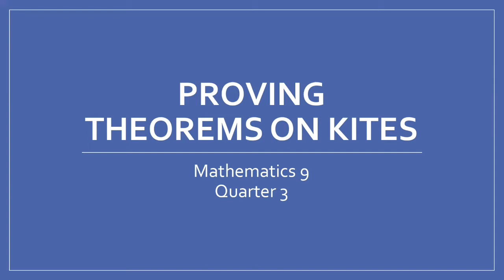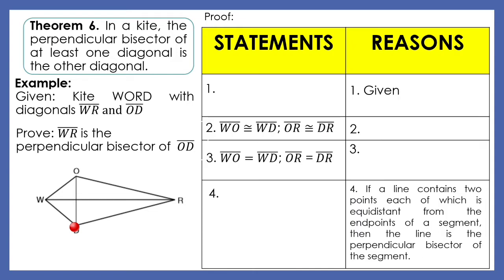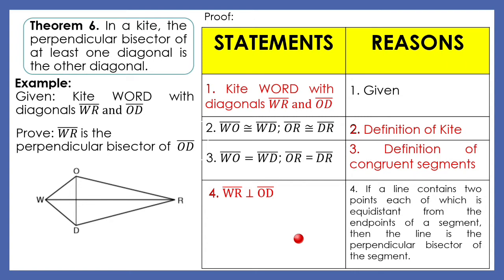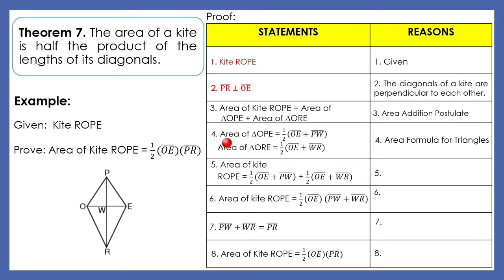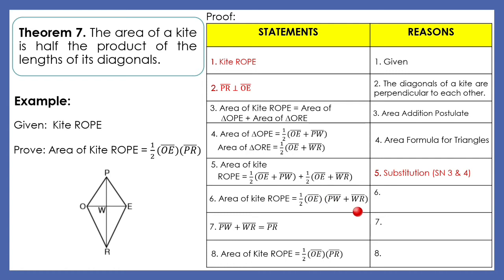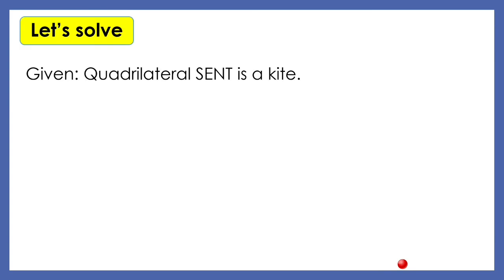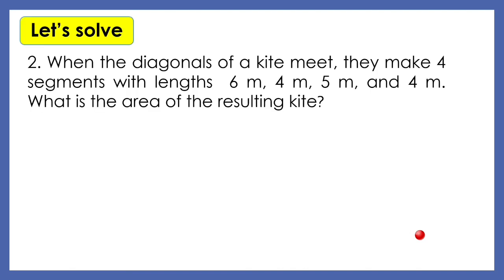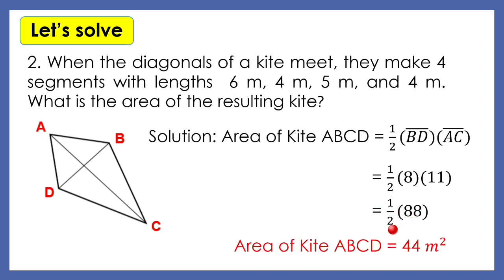THEOREMS ON KITES | Teacherrie TV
In this video, you will learn the following:

● prove theorems on kites
● solve problems involving theorems on kites